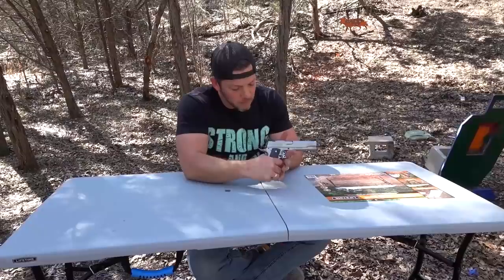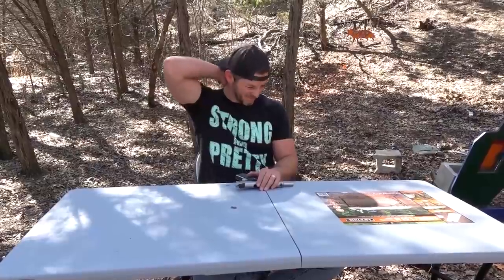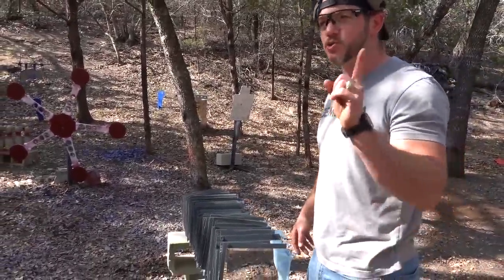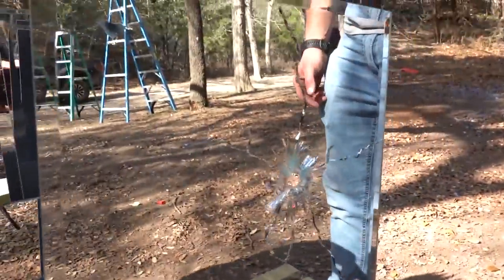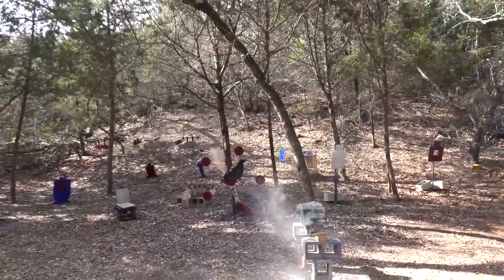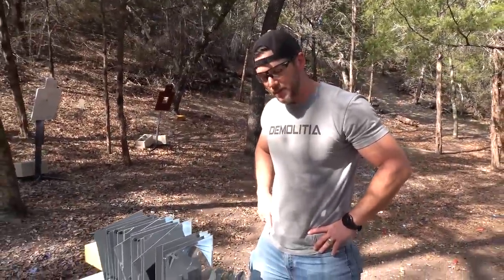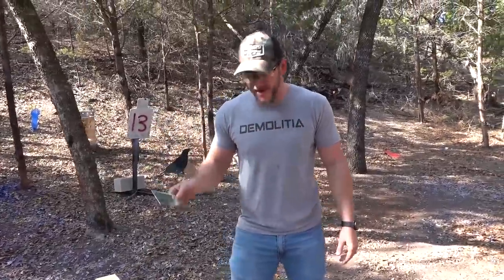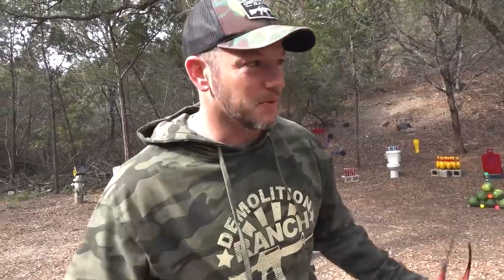How Many Mirrors Does it take to Stop a Bullet???